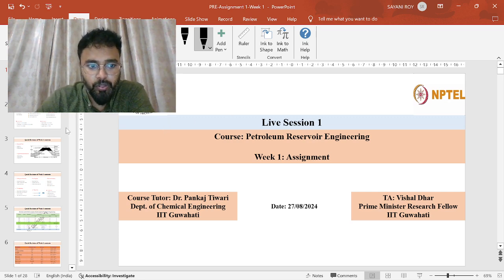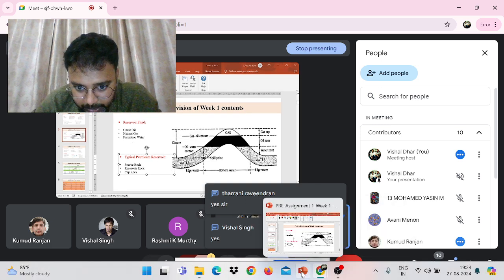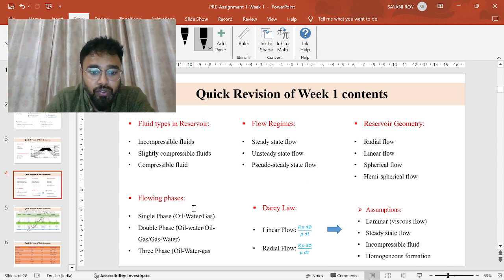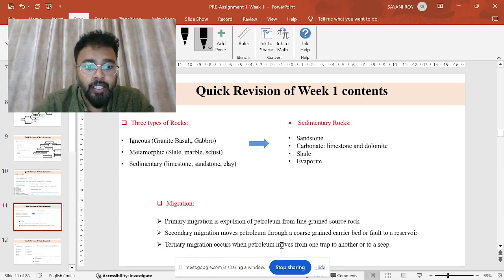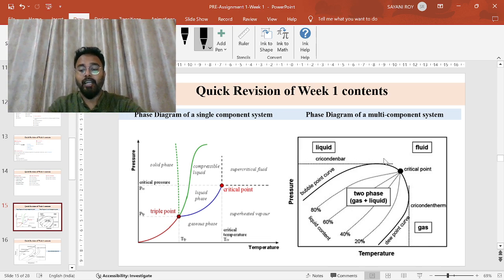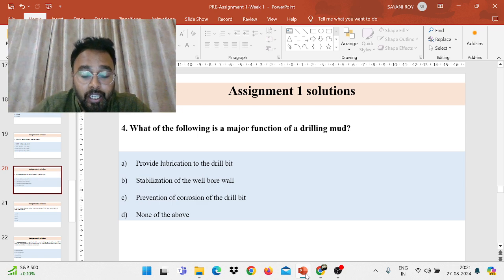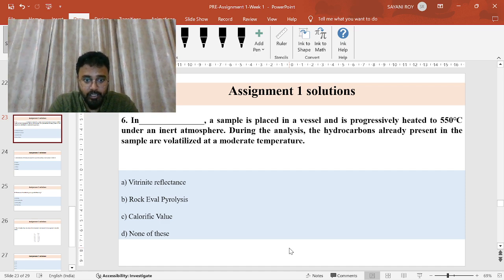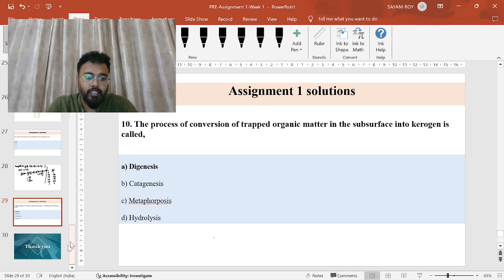Petroleum Reservoir Engineering (2024): Week 1 Assignment